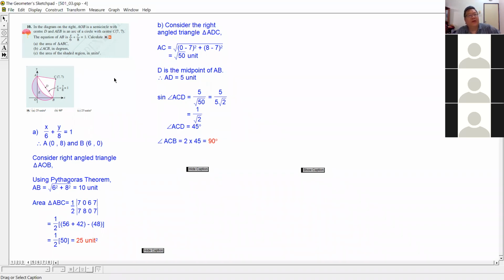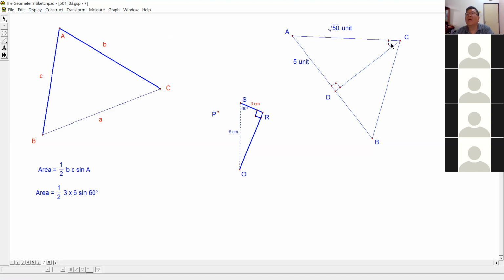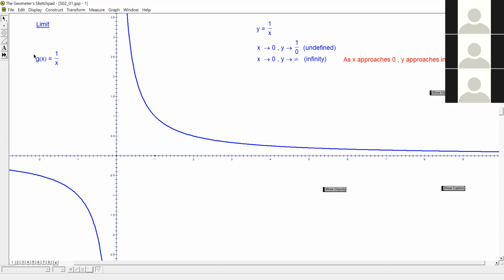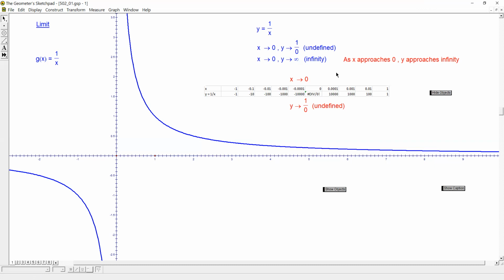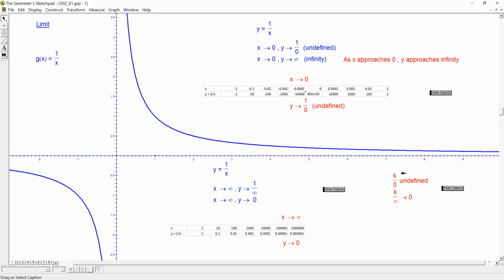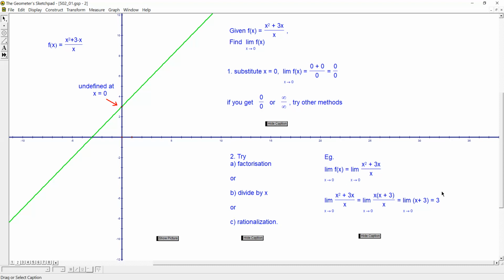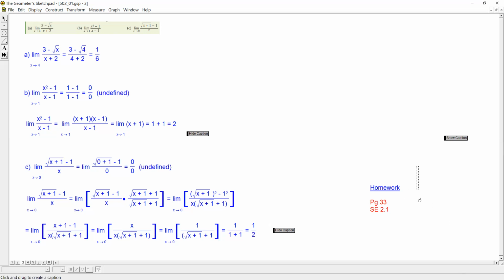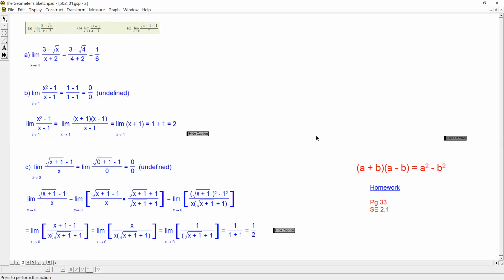Add Math Form 5 Chapter 1 (L062) Differentiation Limit / Circular Measure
Problems involving circular measure
Find the limit of a function.